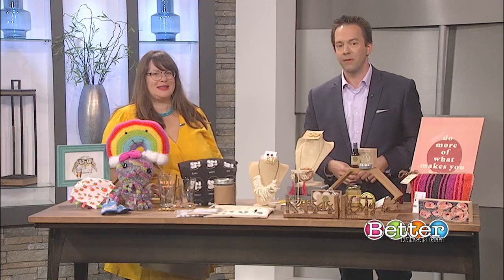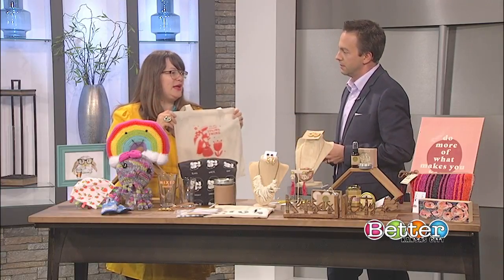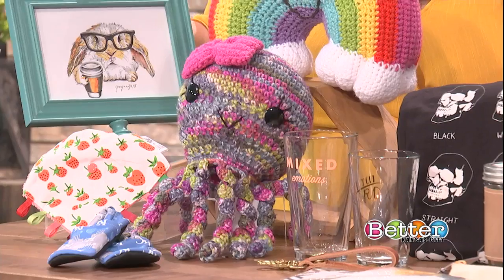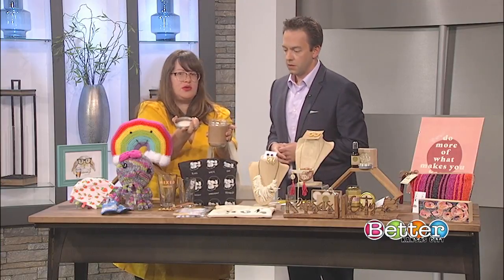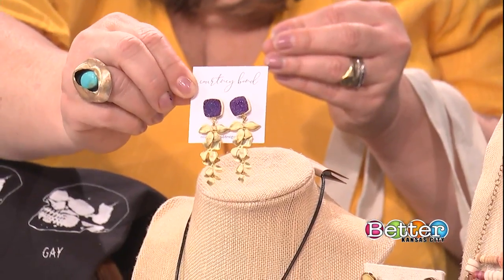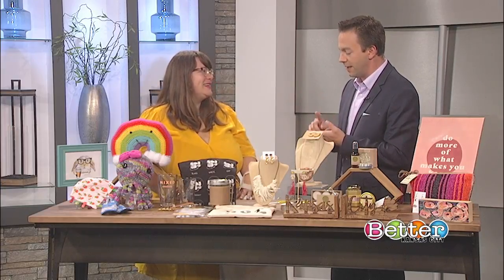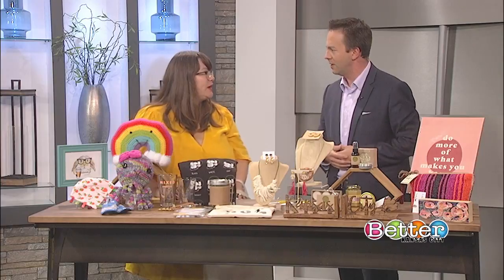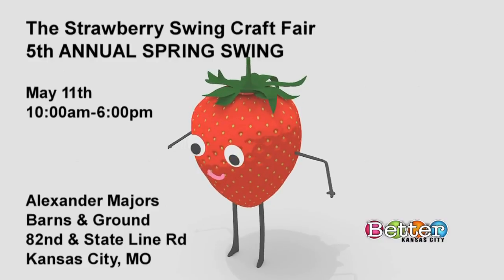Strawberry Swing's Spring Swing preview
Strawberry Swing curator Katie Mabry Van Dieren walks us through several of the locally made goods that will be at the Spring Swing on May 11.